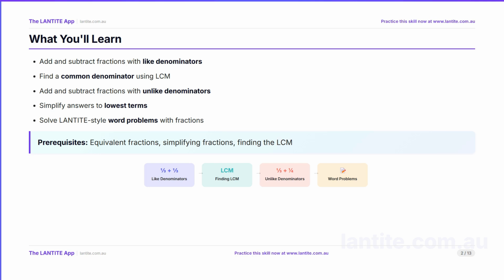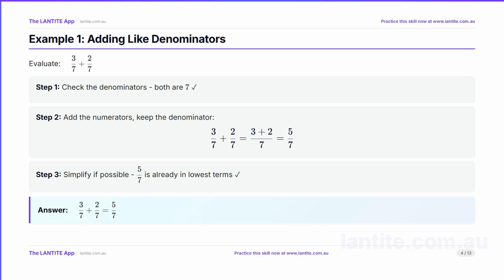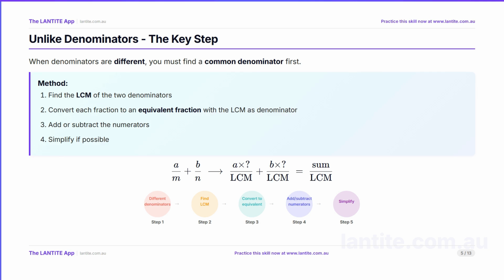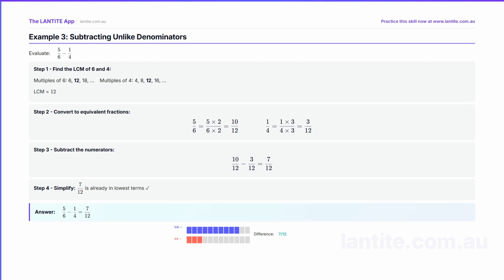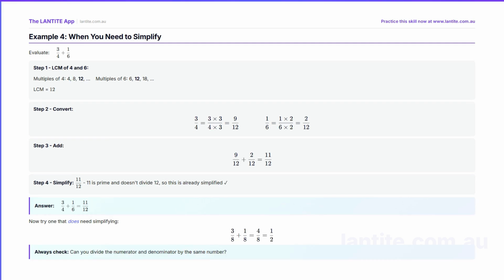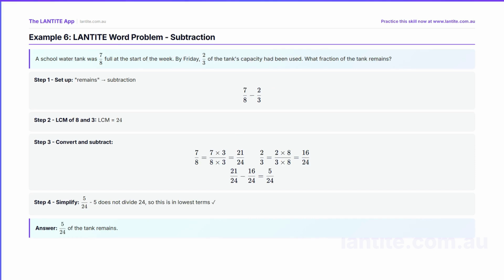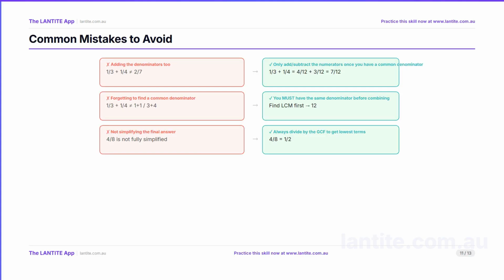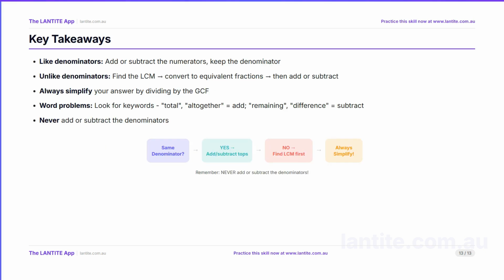Adding & Subtracting Fractions | LANTITE Numeracy (Part 5/47)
Adding & Subtracting Fractions - LANTITE Numeracy Preparation (Part 5/47)

Topics covered in this lesson:
  • Add Fractions Like
  • Add Fractions Unlike
  • Subtract Fractions Like
  • Subtract Fractions Unlike